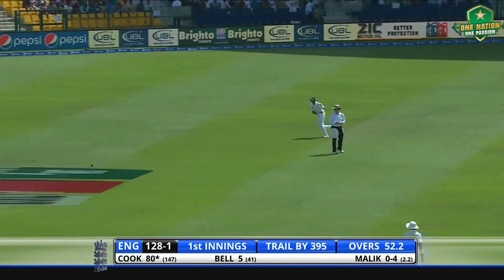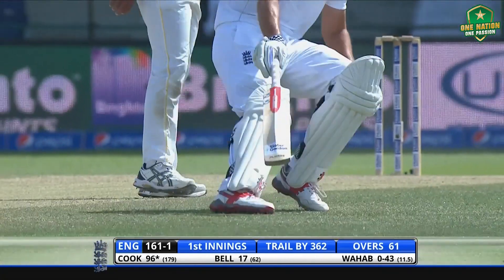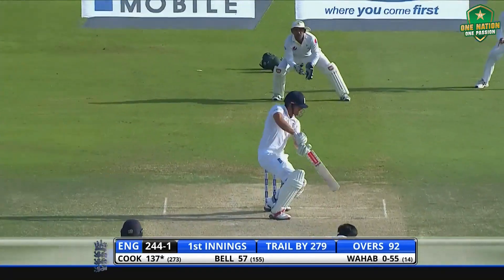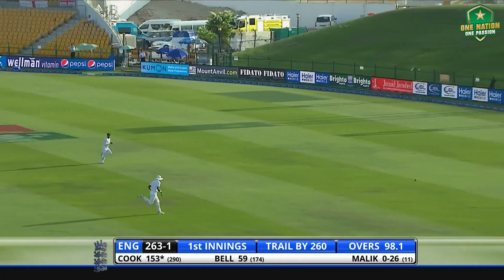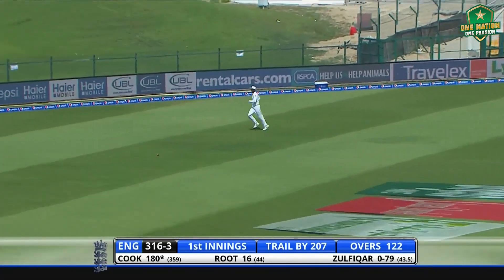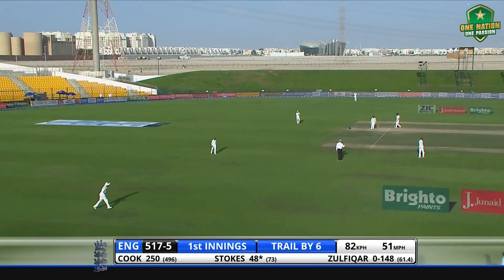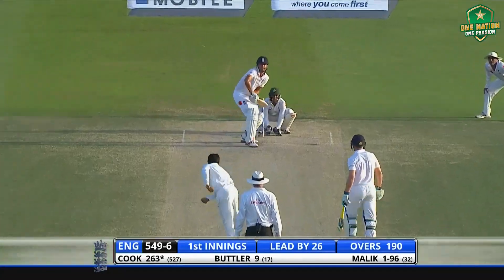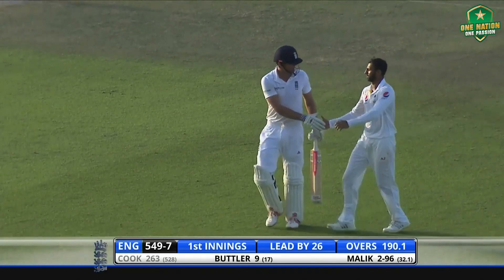Alastair Cook's Monumental 263 | When He Batted 836 Minutes in Abu Dhabi | PCB | MA2L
Alastair Cook's Monumental 263 | When He Batted 836 Minutes in Abu Dhabi | Pakistan vs England | 1st Test 2015 | PCB | MA2L